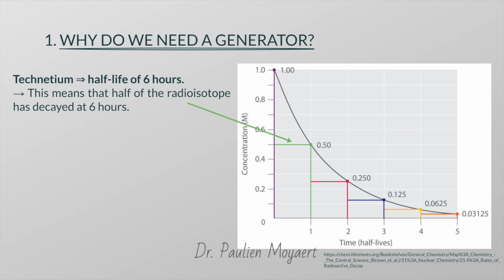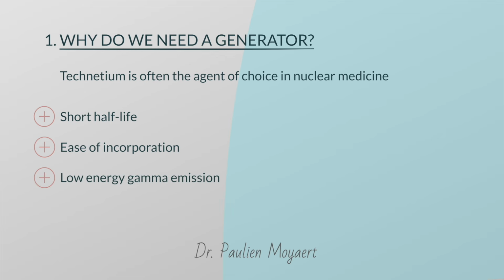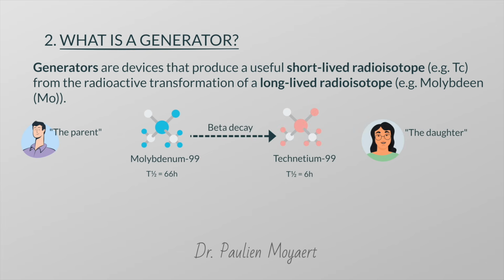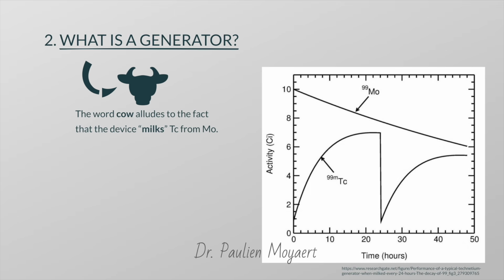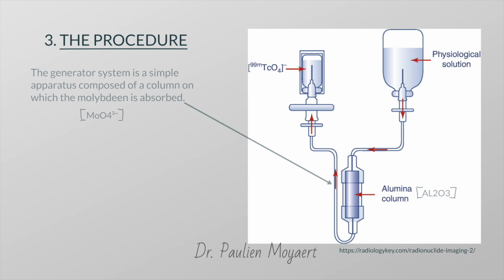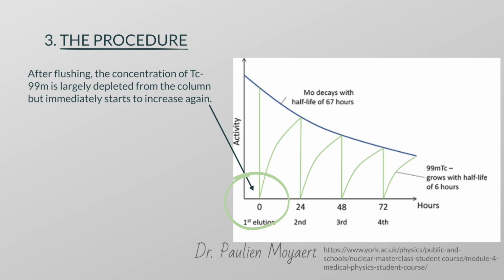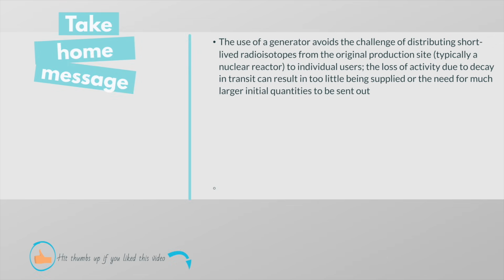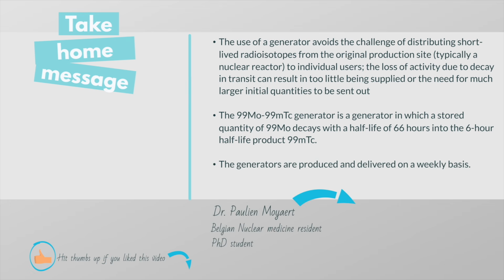Technetium generator | Everything you need to know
The production of technetium explained in simple words: What is a generator? Why do we need it? What are the different steps of the technetium production process? What is Molybdenum? In this video, I'll tell you everything you need to know about a technetium generator

Timecodes
0:00 Introduction
0:31 Why do we need a generator?
0:59 Why do we want technetium?
1:33 What is a generator?
2:11 "Milking a cow"
3:04 Technetium production process
3:35 When to replace the generator and why?
4:19 Take-home messages